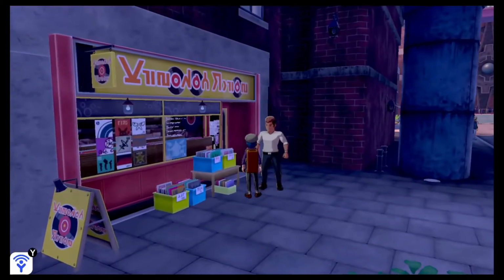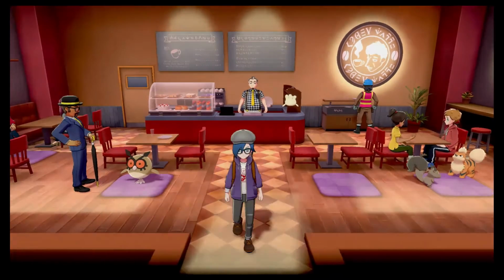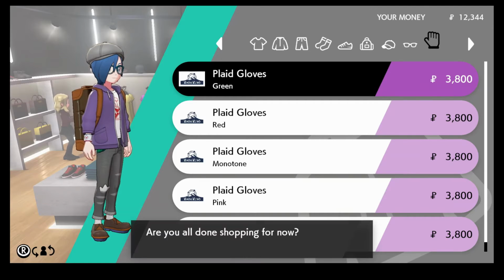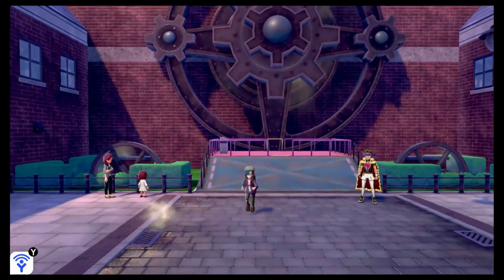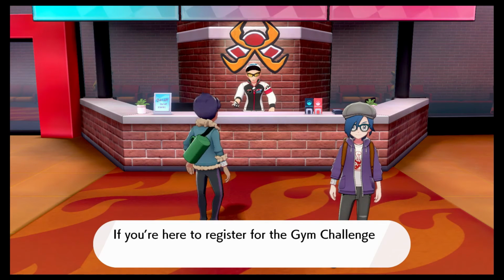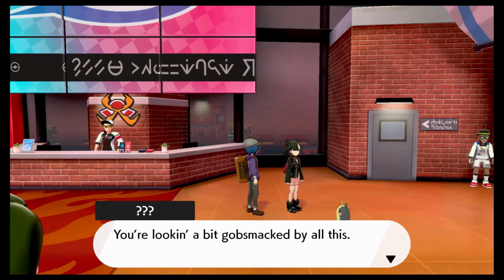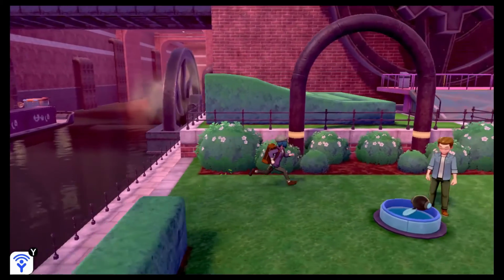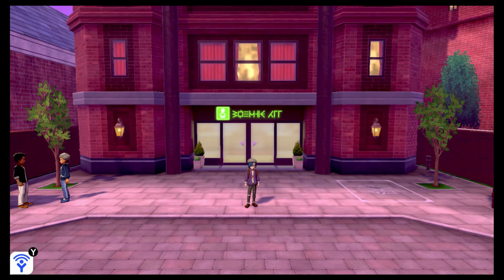Moto Stoked ~ Pokemon Shield #5